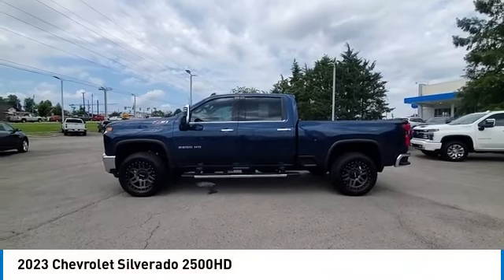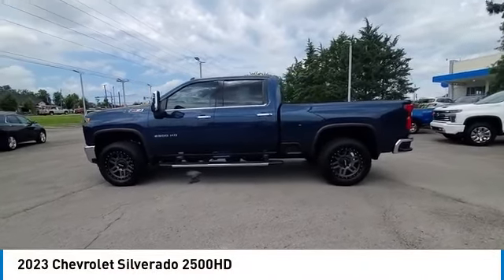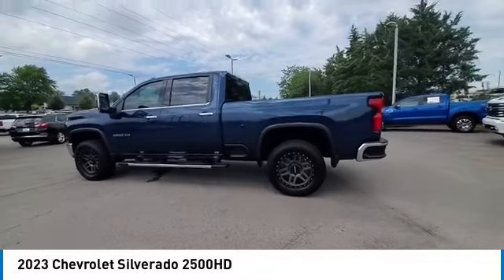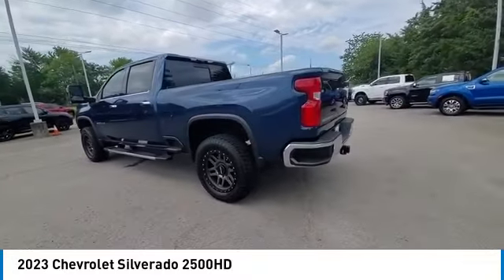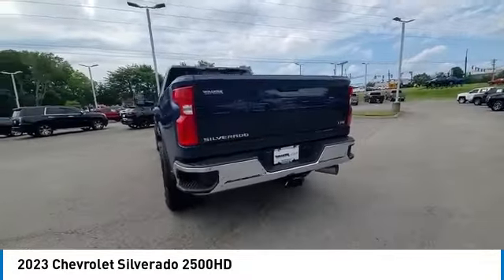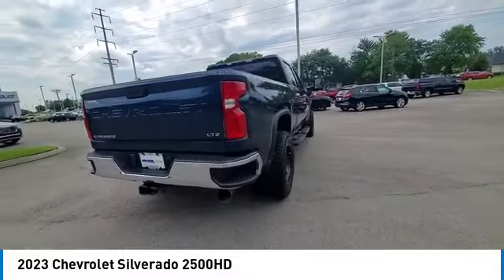2023 Chevrolet Silverado 2500HD near me Franklin, Brentwood Estates, Thompson's Station, Brentwood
Used 2023 Chevrolet Silverado 2500HD near me Franklin, Brentwood Estates, Thompson's Station, Brentwood TN at Walker Chevrolet

Walker Chevrolet
3940 Carothers Pkwy